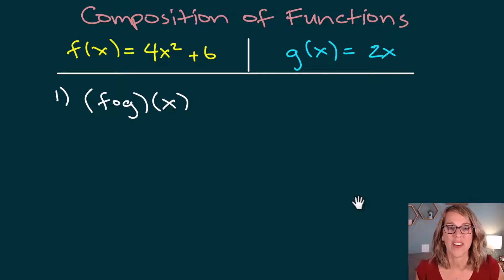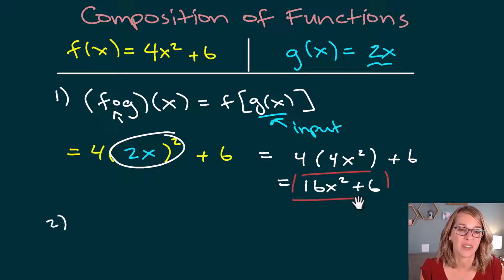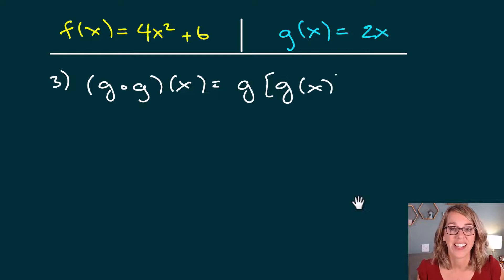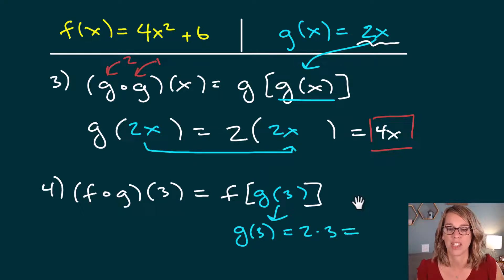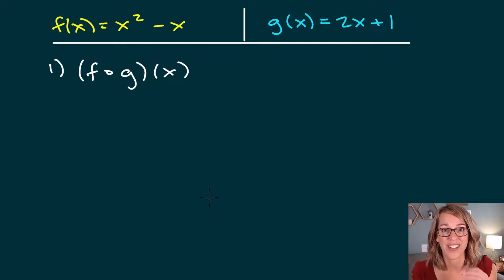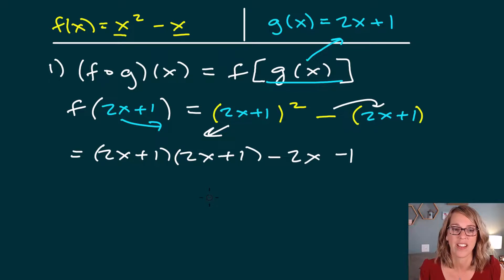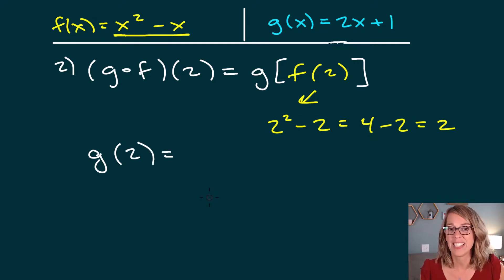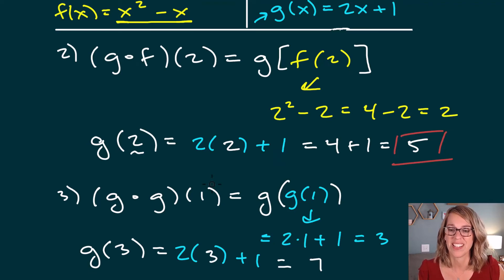Composition of Functions Step By Step Tutorial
Easy to follow tutorial on finding the composition of functions.  You will see several examples of composite functions, including finding a composition of 2 functions and 3 functions.  We will also evaluate the composition of functions at a number.  And I will show you how to compose a function with the same function.